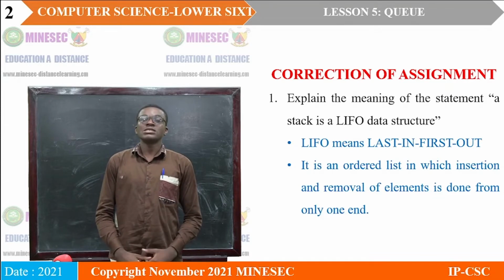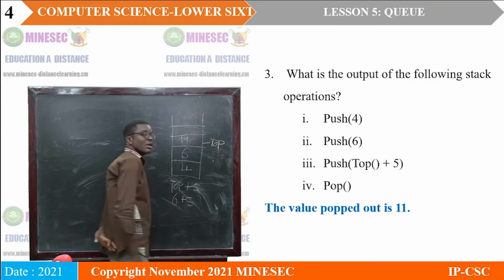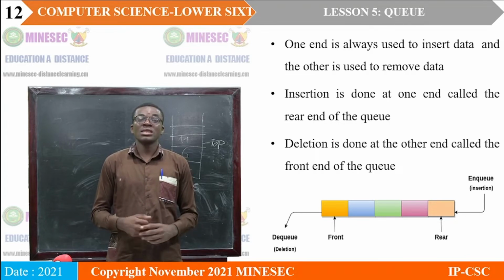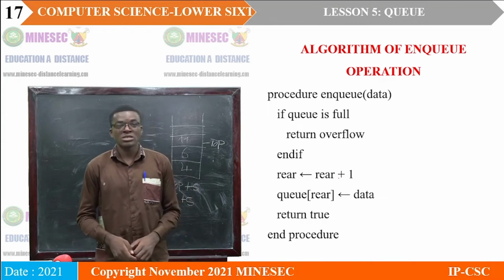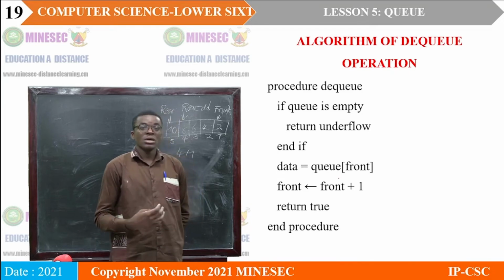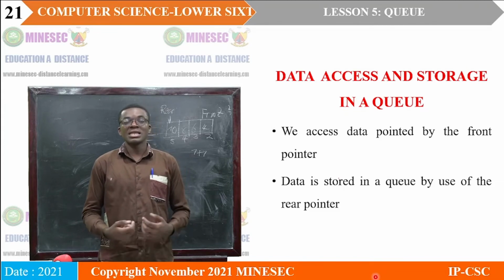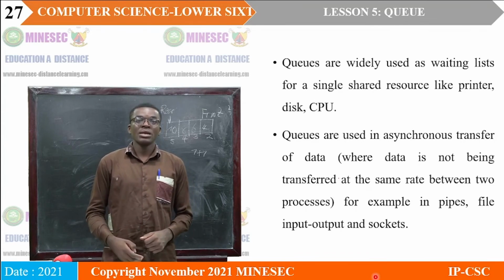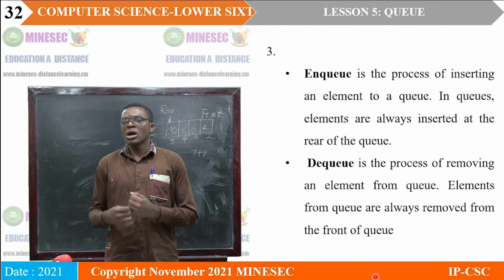IP-INFO Computer Science Lower sixth Lesson 5 Introduction to Queue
Computer Science Lower sixth Lesson 5 Introduction to Queue